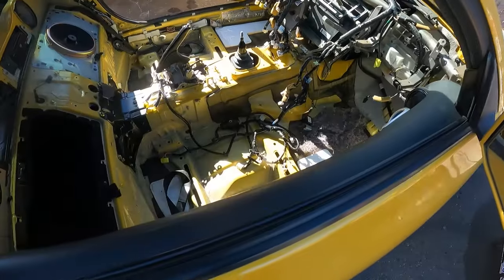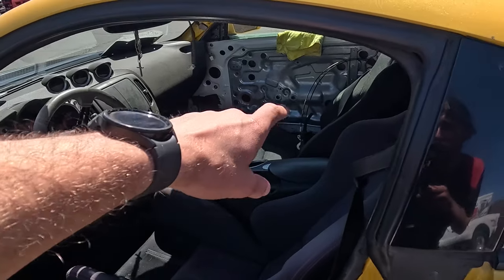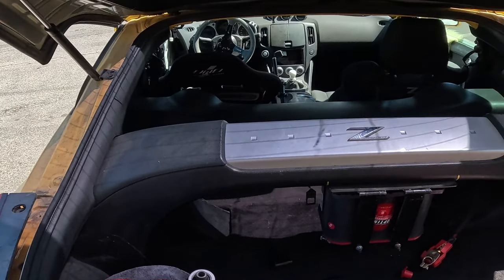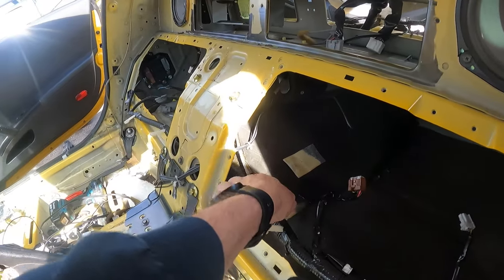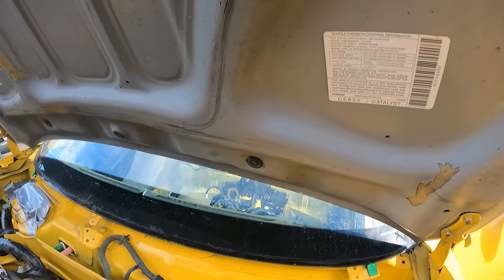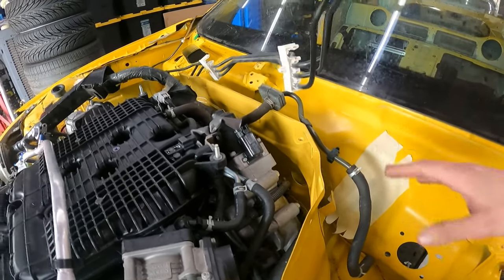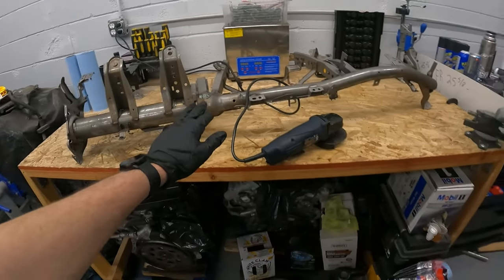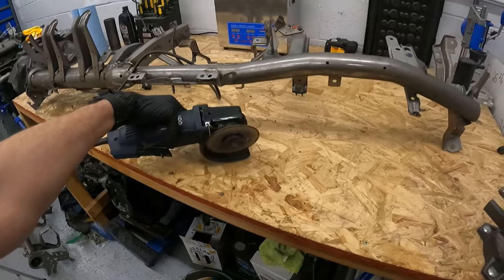370Z Interior into 350Z - VHR in DE Chassis EP4 Dash Board & Custom Fab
This is the update you guys have been waiting for, hope you guys can use the info for yourselves! Here's the link for the info on what happened to the Z when impounded.

If you wanna show any support for the shop, you can visit the links below for the eBay stores, thanks for anything in advance.

eBay stores for used 350Z, 370Z, G37, G35, and 300zx parts.

Like+Sub for more great content.

You can also download it from the Argofox upload download link: Argofox – A-himitsu-adventures

Credit: @argofox & @a-himitsu

I am NOT ASE certified, everything I do, I'm doing and learning at the same time. Instead of hiring people to do work for me I simply attempt to do it myself and most of the time it works out.